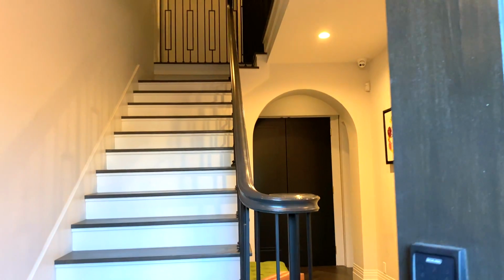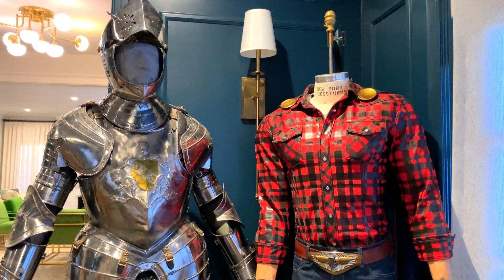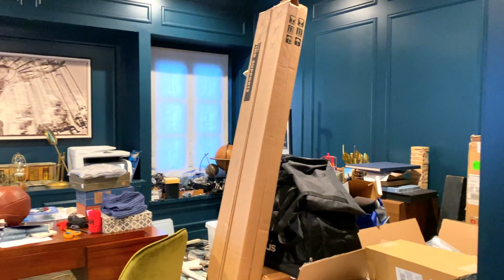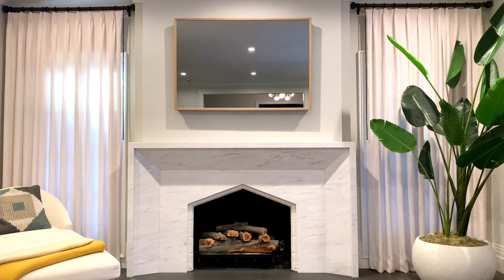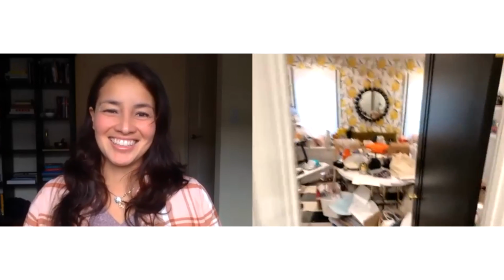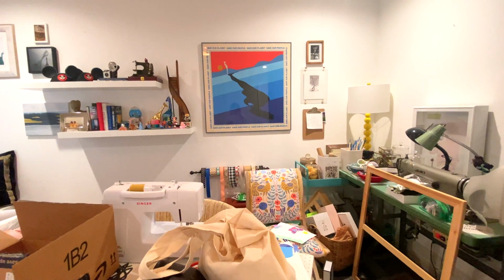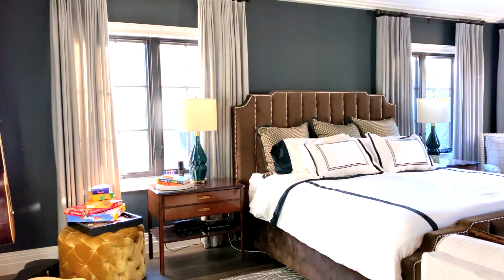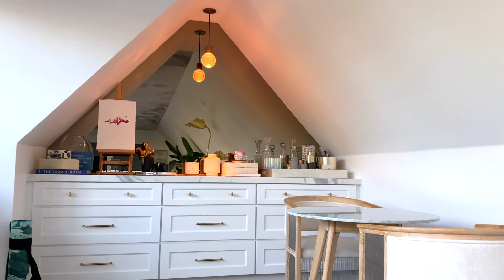Feng Shui Expert Judges Our House!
Laura Cerrano (Feng Shui Master) provides top Feng Shui tips to improve our home!

We didn't use Feng Shui when we designed our house, so were excited to invite Feng Shui master, Laura Cerrano, on a tour of our home to learn how to improve the energy of our house, and see what rooms need improvement… craft room… office… As we look to set our roots down even deeper, we loved getting Laura’s expertise and top tips!

Laura began her Feng Shui studies at the age of 12 and over the years has grown her practice, combining traditional and modern-day Feng Shui. She is the president and CEO of Feng Shui Manhattan and taught at the Metropolitan Institute of design in New York. She is dedicated to bridging the gap between the ancient wisdom of Feng Shui with modern day science, helping people establish harmony in their connections with self, space and the world around us.

Home Tips From Laura:
+ Create balance (using plants, decor, etc)
+ Ensure flow of energy is equally distributed from space to space
+ Protect the entrance of your home using the primary element of metal
+ Mitigate conflicting elements, such as fire and water, with earth
+ Choose the focal points of each room
+ For couples, look for bedroom artwork that relates to unity, pairs, and working together
+ Use mirrors to double the positive energy of a room

WORK WITH LAURA -
Laura offers Feng Shui workshops, Reiki healing and helpful tips on her blog:

Join the At Home Community!